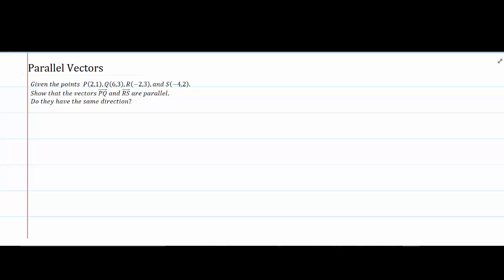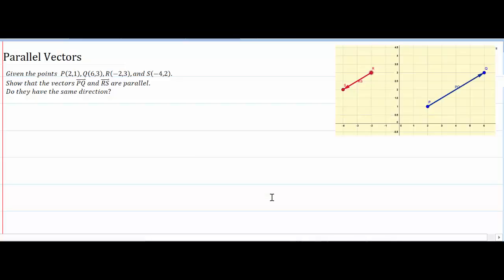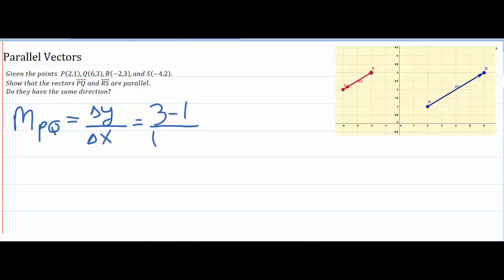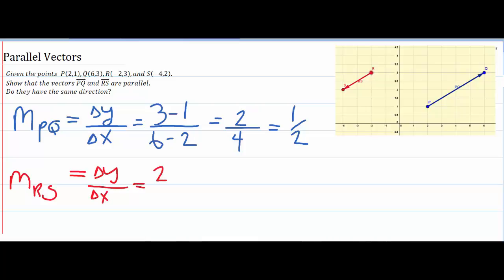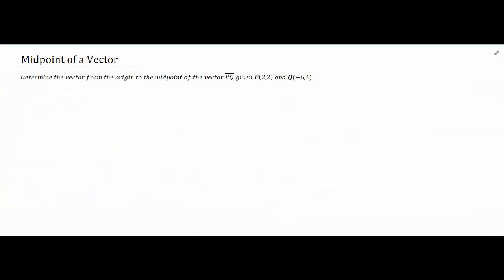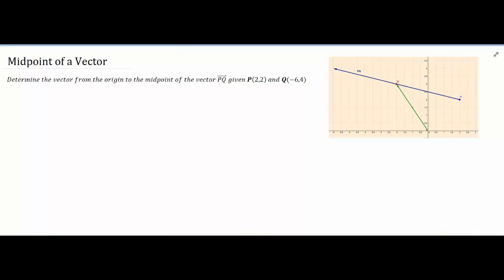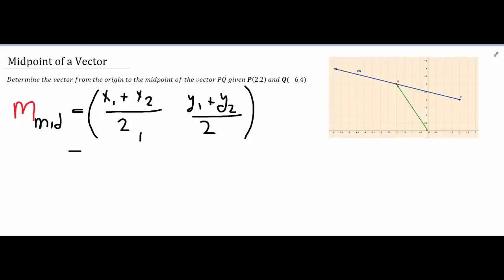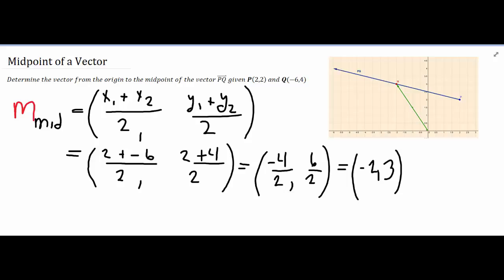Worked Examples: Basic Vector Operations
Worked examples for computing parallel vectors and using the midpoint of a vector in introductory vector problems.

Table of Contents:

00:00 - Introduction
00:14 - Parallel Vectors
02:17 - MidPoint